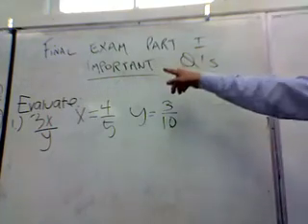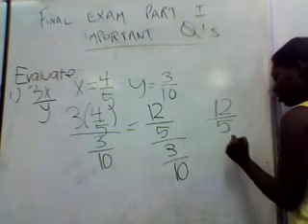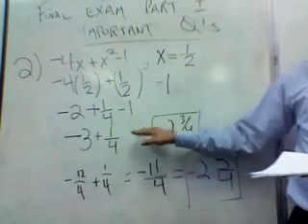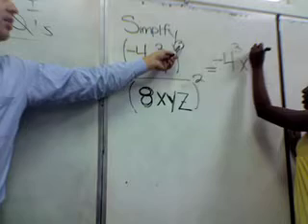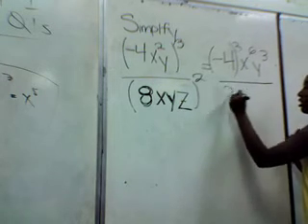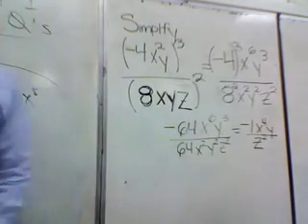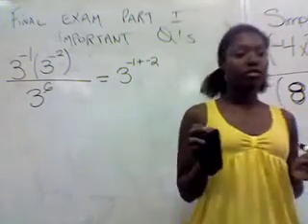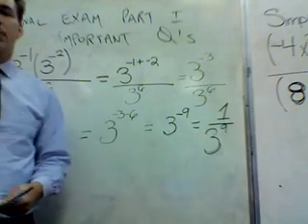******Final Part I Important Questions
VERY IMPORTANT QUESTIONS THAT WILL BE ON THE FINAL!!! PLEASE STUDY!